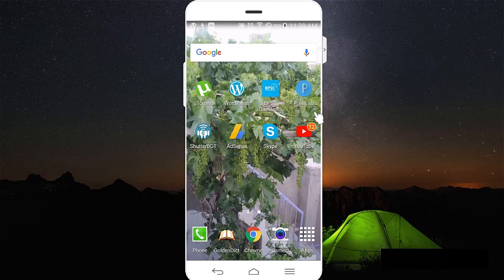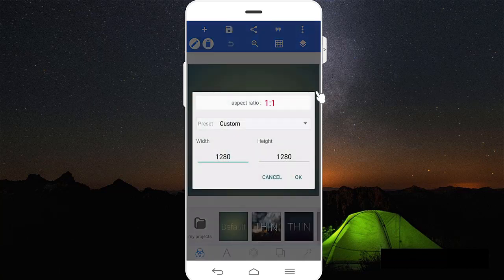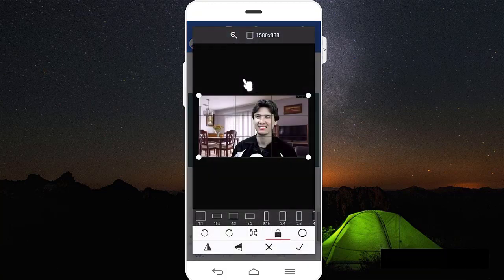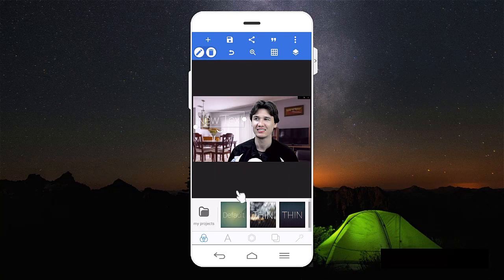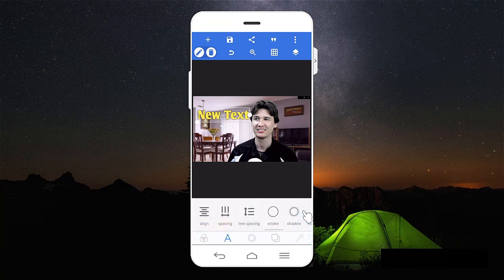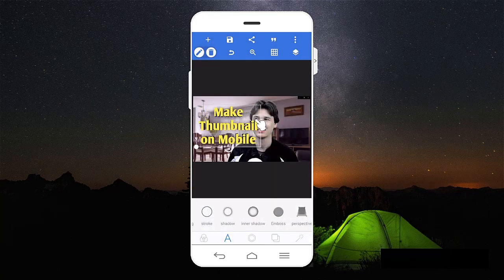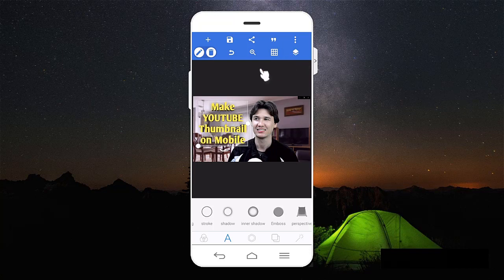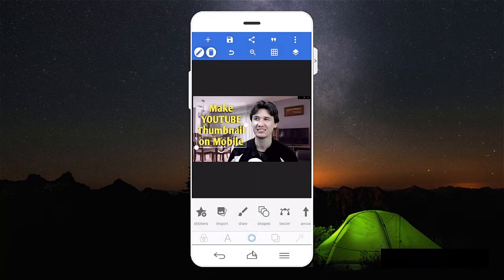How to Make YouTube Thumbnail on Android Mobile Phone 2021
In this video, you will learn how to make YouTube Thumbnails on Mobile Mobile. This is one of the best and easy methods where you can make YouTube thumbnails on android mobile phones on go. Therefore, you have to watch the complete video to understand the concept. Because this procedure is simple and easy from making on computer. Further, you can make any YouTube thumbnail size which you want.